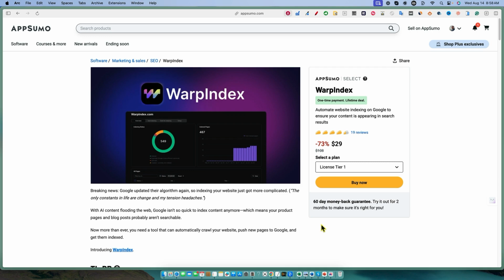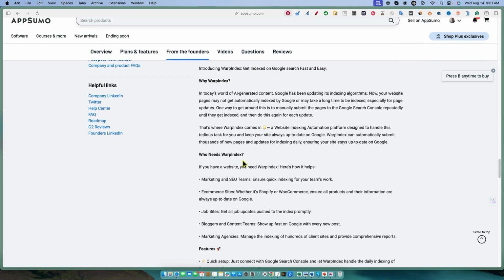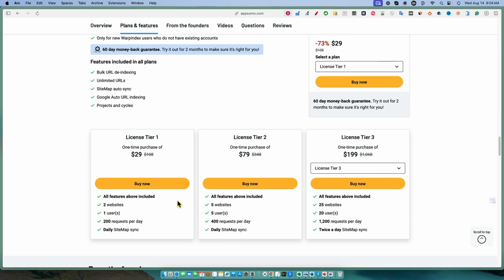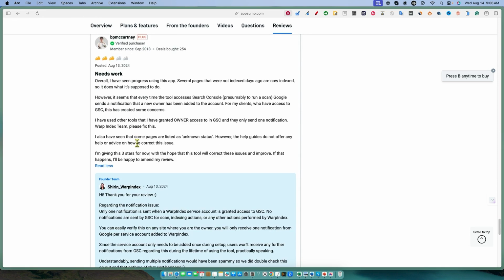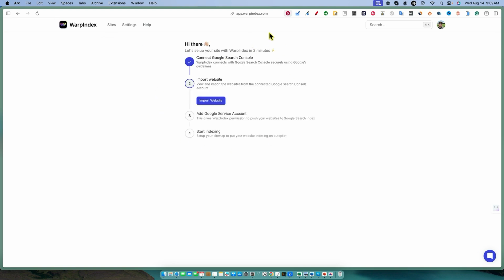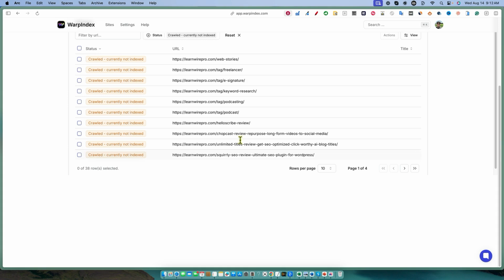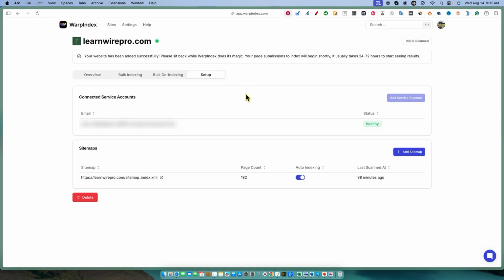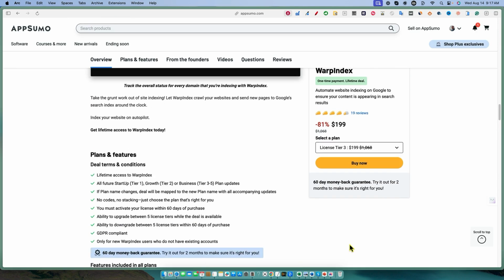WarpIndex Review: Automate Website Indexing to Boost Google Search Presence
In this video, I dive into Warp Index, a tool designed to automate website indexing on Google. Having installed it on my site, I explore its ability to ensure content appears in search results through a Google Search Console connection. While discussing the pros and cons, I review its key features like automatic monitoring of new and updated pages, various pricing tiers, and a straightforward user interface. Warp Index does what it promises effectively, automating the tedious process of manual indexing, and even includes additional functionalities like de-indexing tools. If you manage multiple websites and are looking for an efficient indexing solution, this video might help you decide if Warp Index is the right tool for you. I give it a solid 4.5 rating and recommend checking it out!

Video Chapters:
00:00 Introduction to Warp Index
01:26 Setting Up Warp Index
02:15 Exploring Warp Index Features
04:39 Warp Index Roadmap and Future Plans
05:38 Pricing and Plans
08:31 User Interface and Settings
10:49 Hands-On with Warp Index
16:47 Final Thoughts and Recommendations